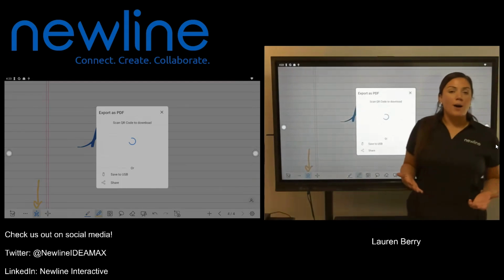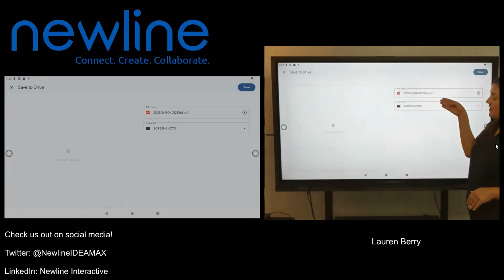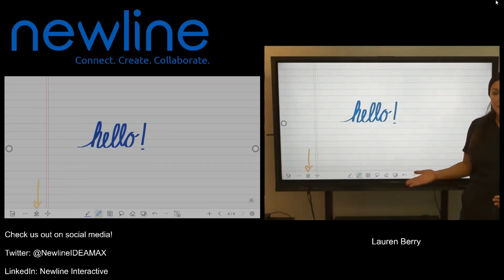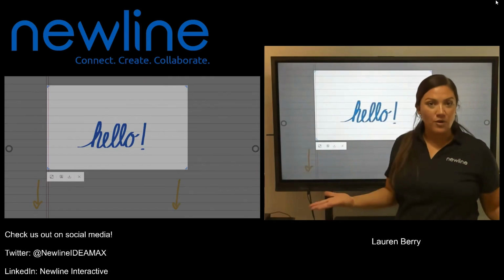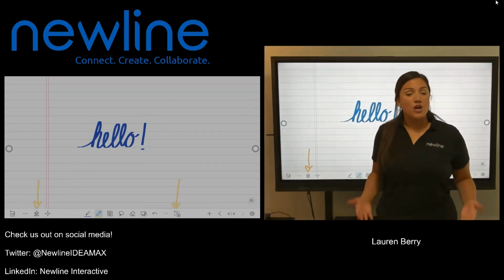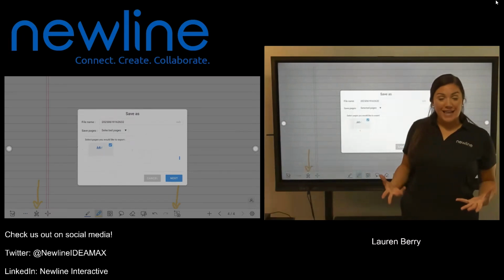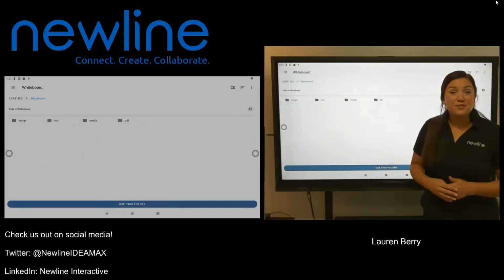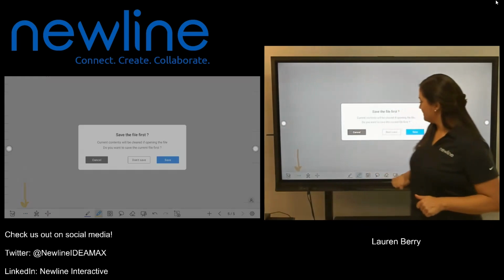Whiteboard: Saving your Notes! (Export vs. Save)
After you've created something amazing in your Newline Whiteboard, how do you save it to share with your students? In this video, we will explore how to save your notes, including the difference between "exporting" and "saving." These features are available on the RS+, Q, Z, Q Pro, and Z Pro Series.